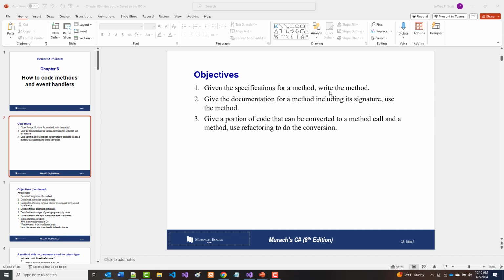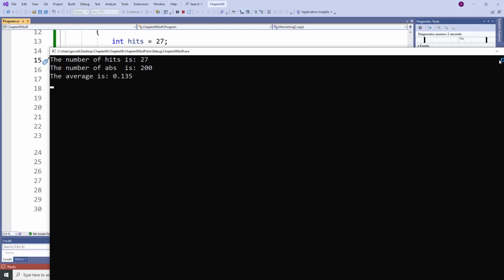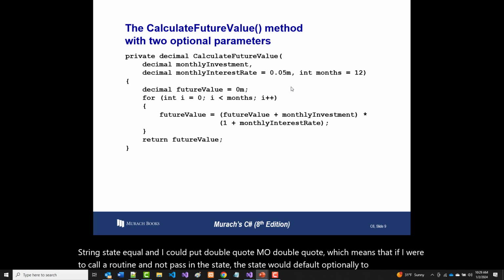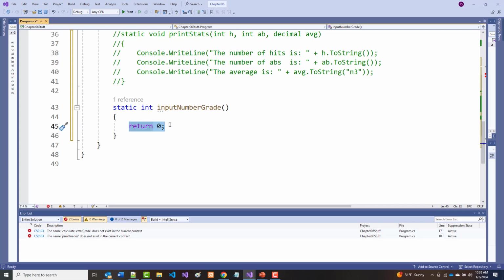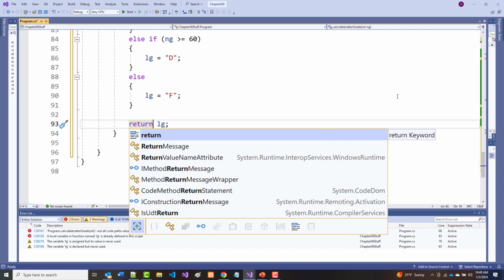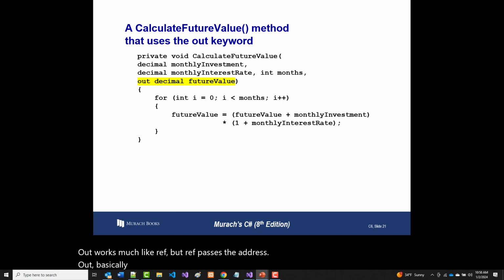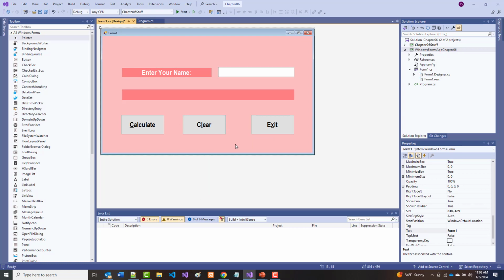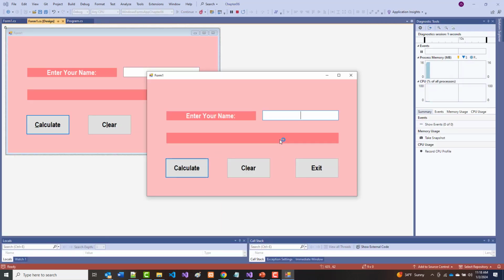AWD1100 - Chapter06 - PPTs